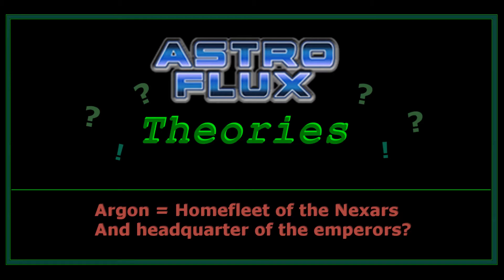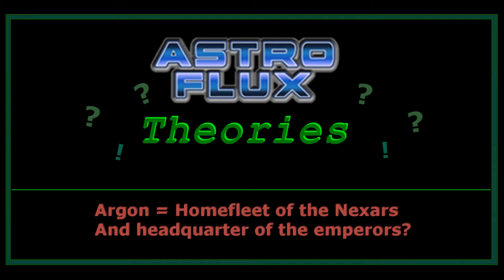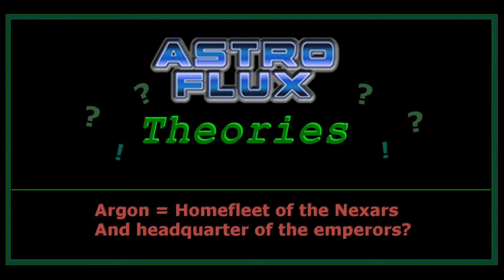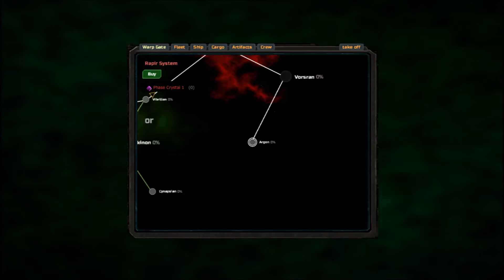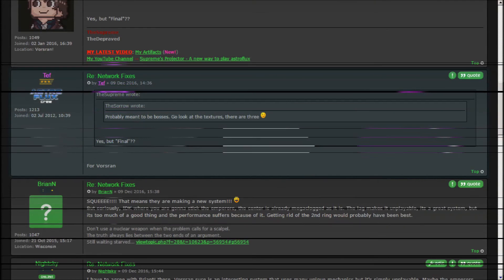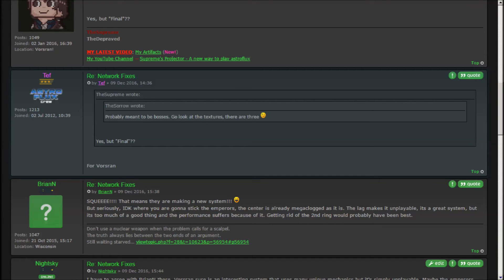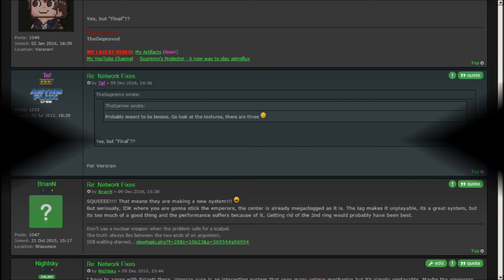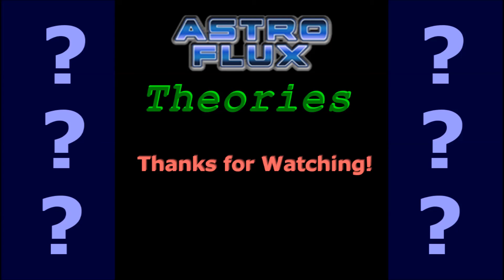Astroflux theories - Argon is the home and the headquarters of the Emperors?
In Astroflux theories i want to speculate about upcoming changes and share my own thoughts and feedback about them. Trying to figure out "Why?" and "Why not?", i pretty much try to reveal anything in Astroflux.

Program used: Windows moviemaker
Anything else by me.

Please leave some feedback as this is my first video in this series, and if i get enough positive feedback i might make this a real series.